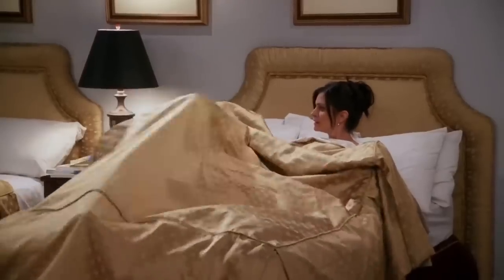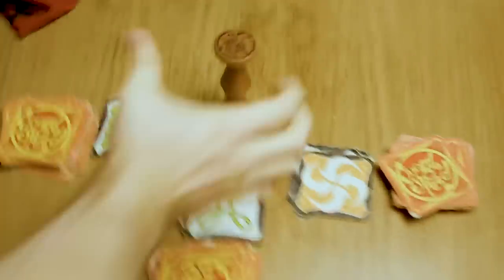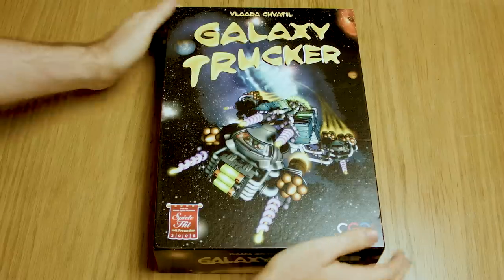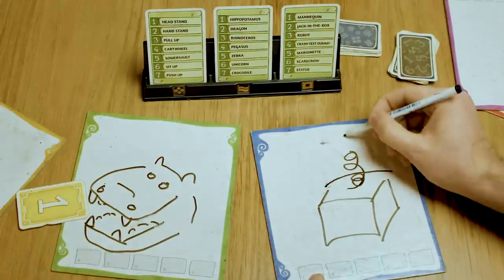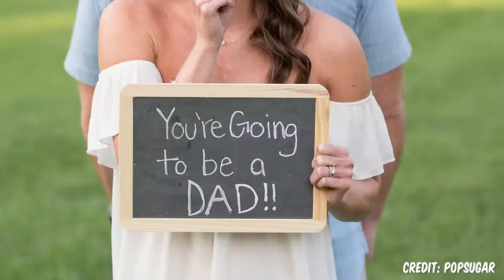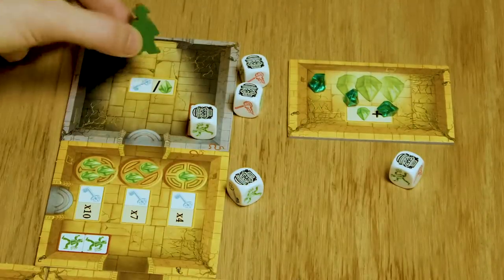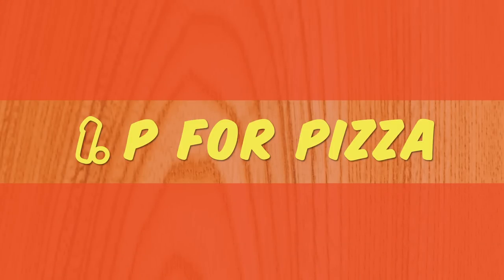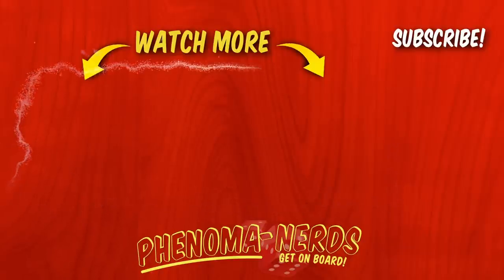10 Board Games Like Dobble (But BETTER) | Collection Starter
Think fast, hot-shot, we're talking about Quick-Reaction Games

If you'd to buy any of these games for yourself, you can use these simple links to help out the channel:

10. Jungle Speed: USA / UK

9. Layers: USA / UK

8. Ubongo: USA / UK

7. Galaxy Trucker: USA / UK

6. Pictomania: USA / UK

5. Magic Maze: USA / UK

4. Anomia: USA / UK

3. Escape - The Curse of the Temple: USA / UK

2. Geistes Blitz: USA / UK

1. P For Pizza : USA / UK

Welcome to the Official No Rolls Barred YouTube Channel!
Adam Blampied & the gang from WrestleTalk are creating a brand-new channel all about getting YOU into board games!

At NRB, you’ll find a variety of fun and entertaining content, including Top 10 lists, special guests playing boardgames, deep dives on classic games, and MUCH MORE!